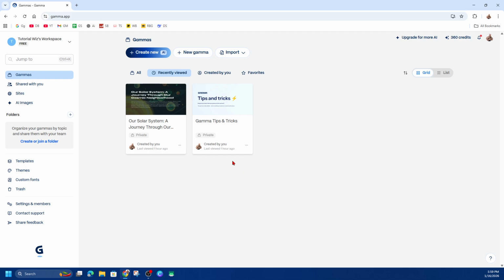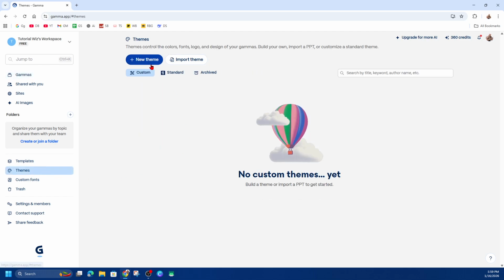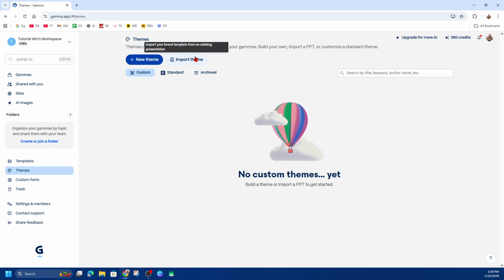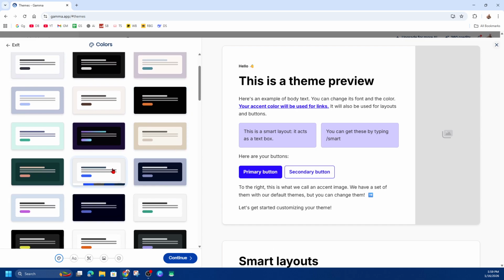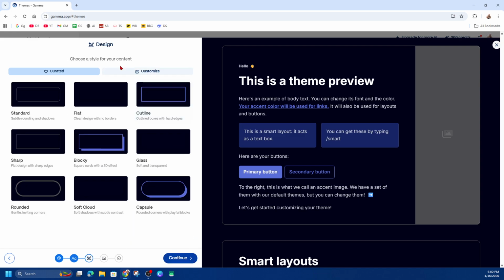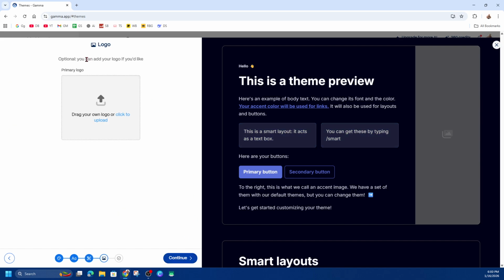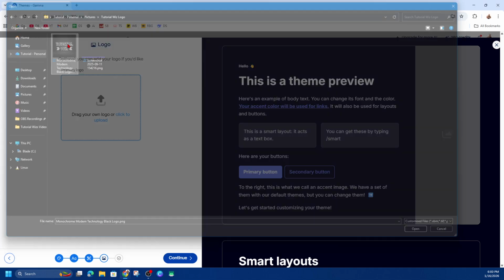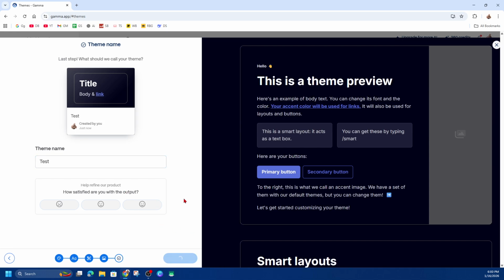How To Add Logo In Gamma App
In this video, I show you how to add a logo in the Gamma app step by step. You’ll learn where to upload your logo, how to position it correctly, and how to keep your design professional and consistent across pages.